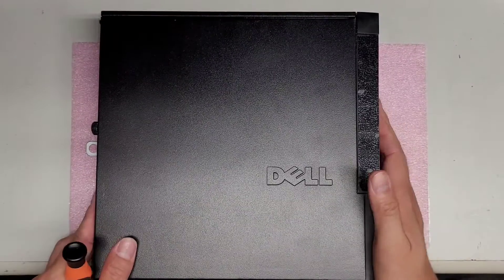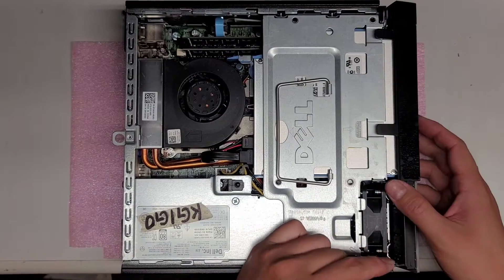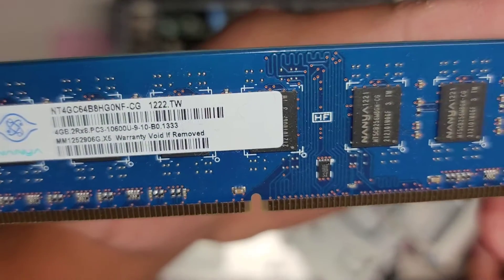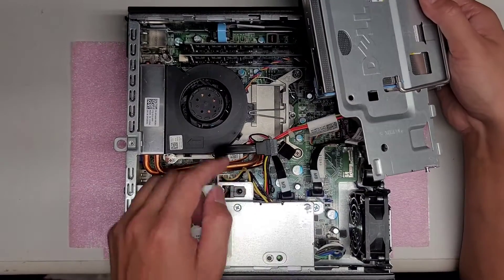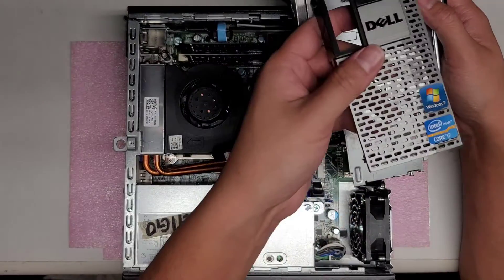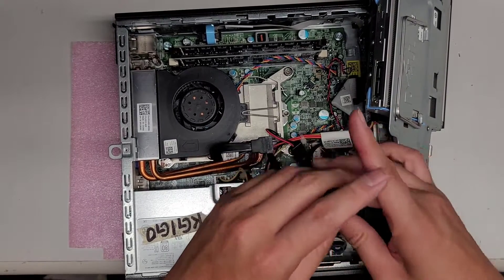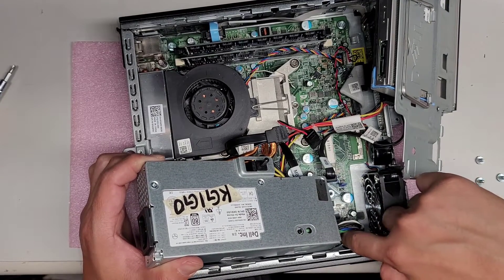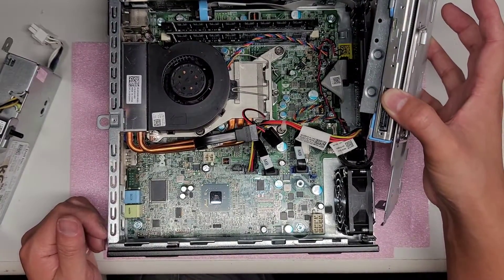Dell Optiplex 790 Disassembly RAM SSD Hard Drive Upgrade Repair Power Supply Replacement No Power